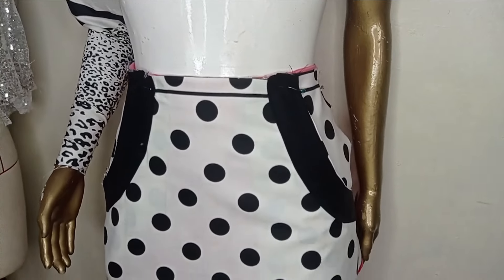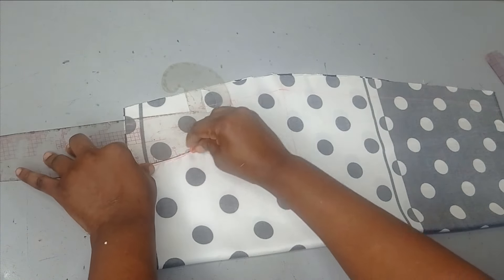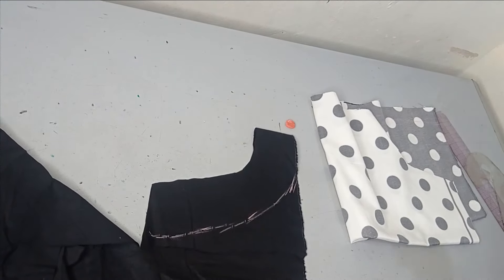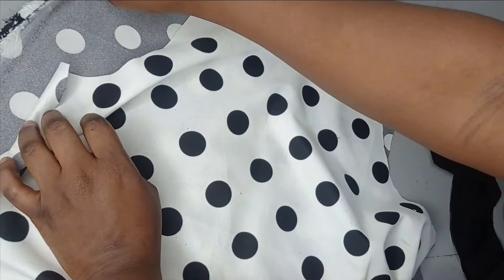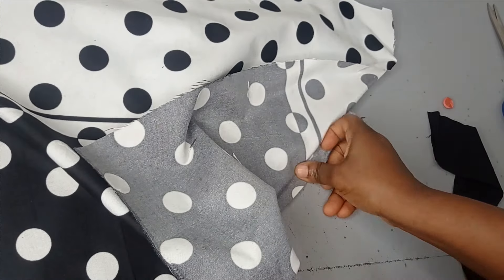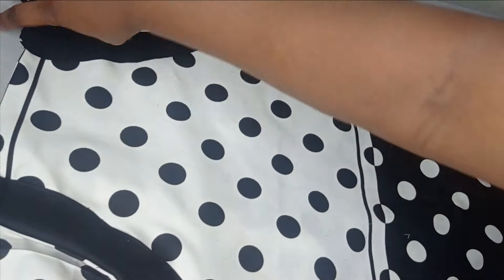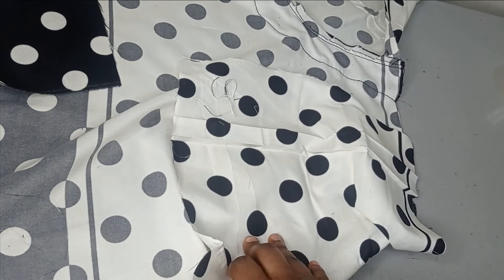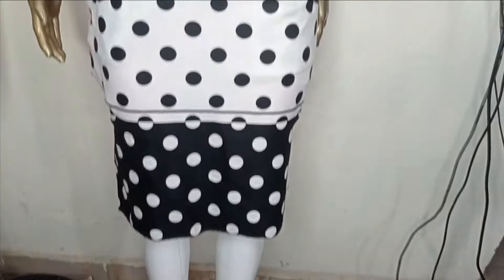How to make a Bold OUTER POCKET with FACING on DRESS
This is a detailed tutorial on how to cut and sew an outer pocket on a dress. It is a stylish ouside pocket neatly finished with facing design on a skirt. In this pocket tutorial, you will learn how to cut and sew this beautiful bold putside pockets design on dresses. It is applicable to skirts, gowns, and pants.